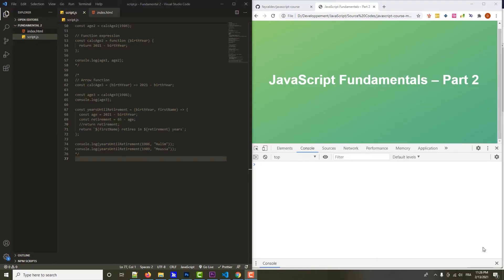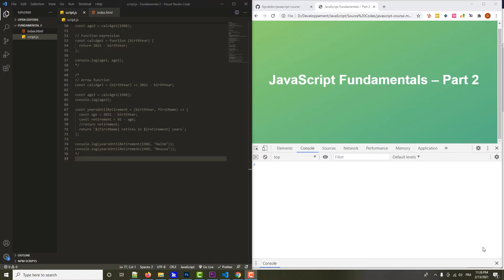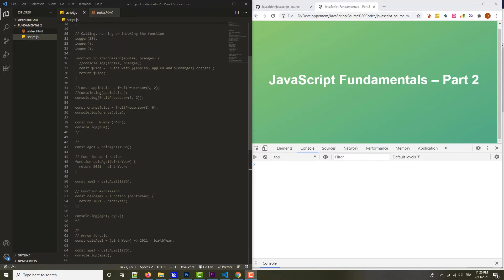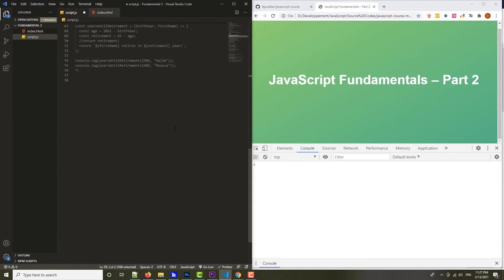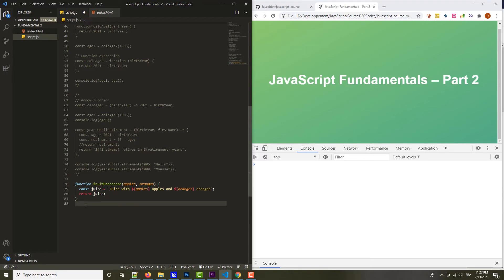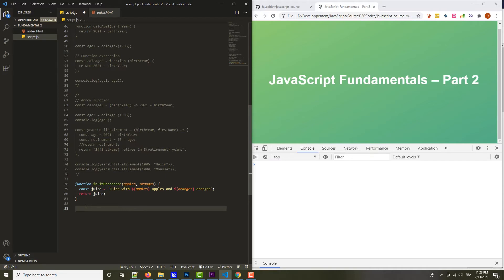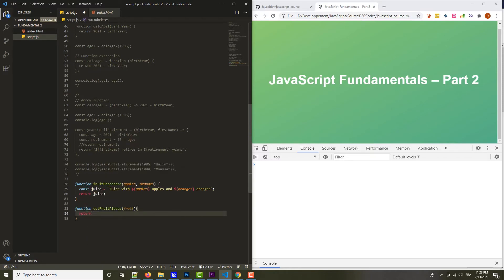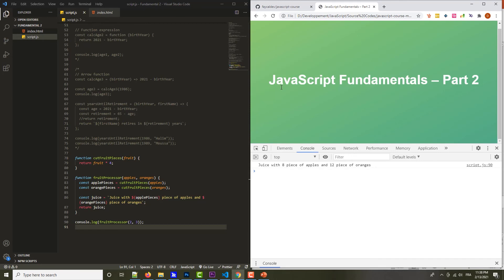26- How to Call function inside function in JavaScript | JavaScript Tutorial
How to Call function inside function in JavaScript | JavaScript Tutorial

6:00 Data Flow related to Function calling Function

javascript function inside function,javascript,javascript tutorial,
javascript tutorials,javascript functions,programming,function,js,
javascript tutorial for beginners,web development,javascript function,